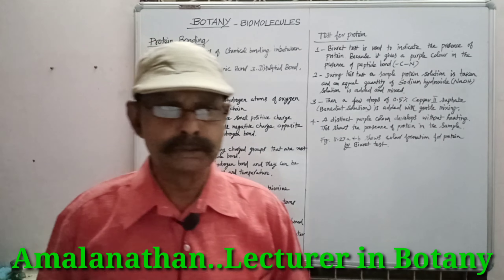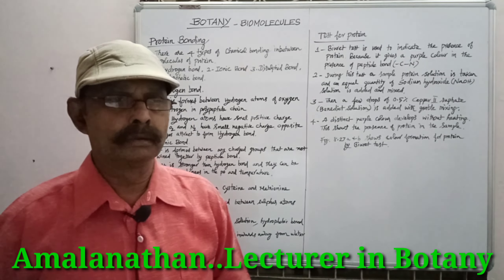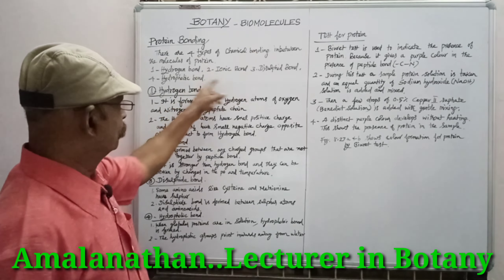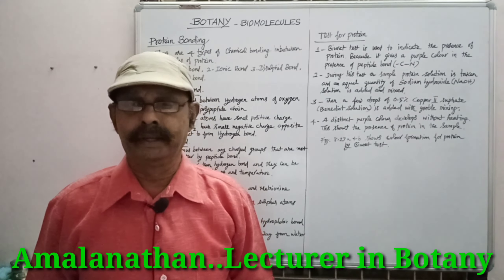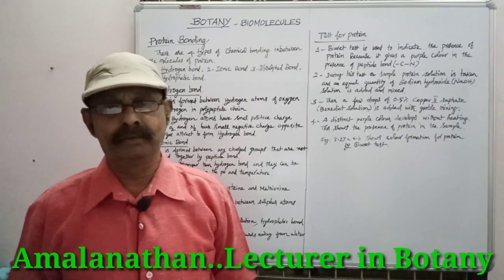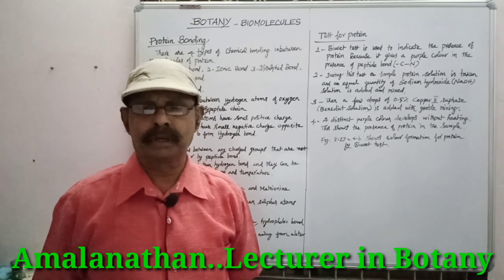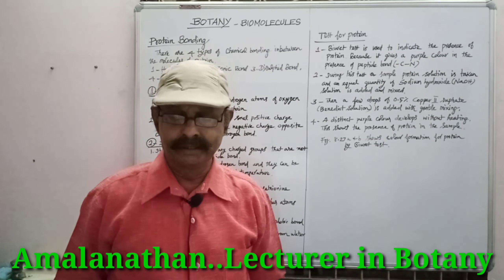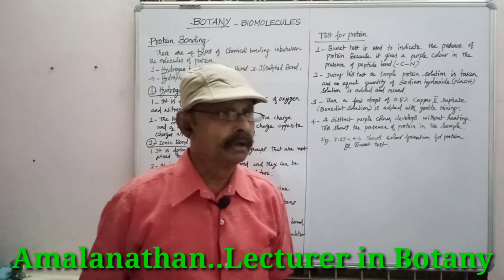CLASS 11 BIO BOTANY BIOMOLECULES Chapter 8 protein bonding VIDEO 6